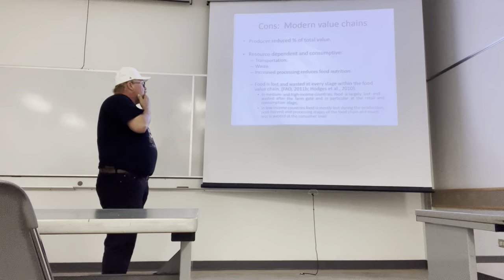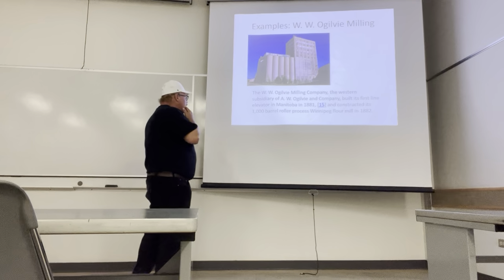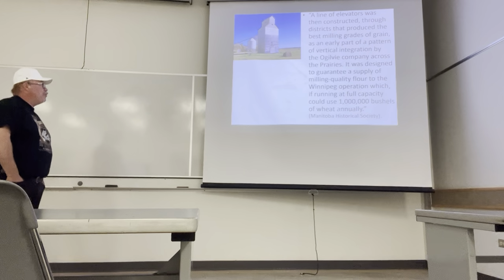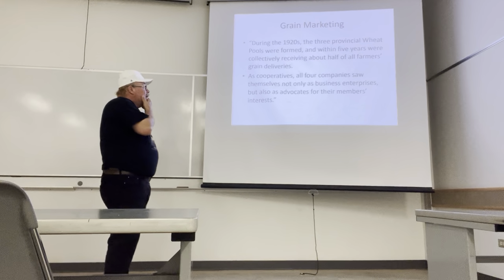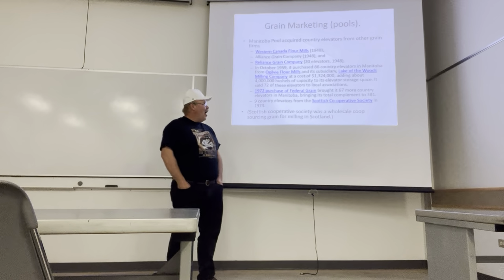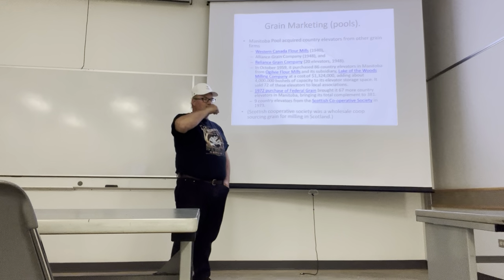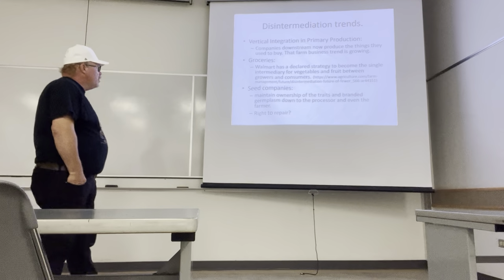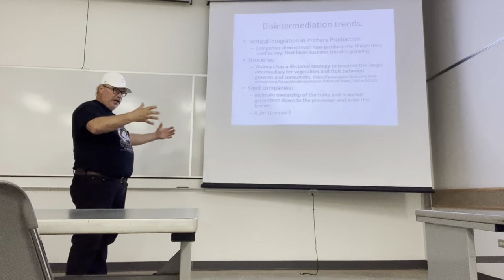Lecture 4: Value Chains.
Lecture #4 for University of Manitoba School of AGriculture course "Exploring Opportunities in Added Value" DAGR 0540.  We focus in the lecture on the value chains for agriculture products.